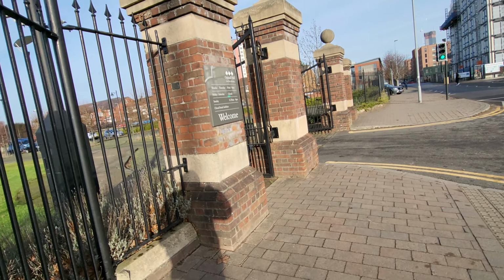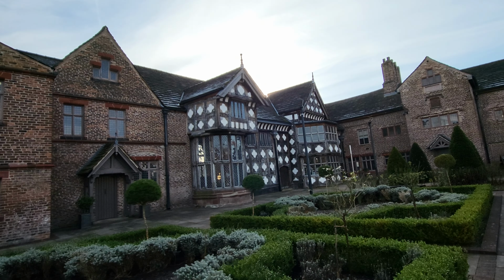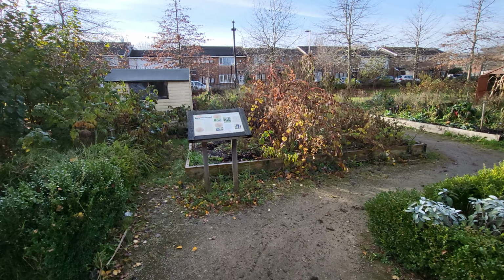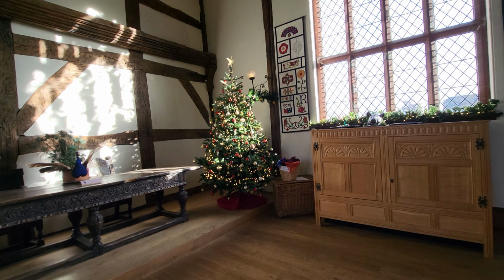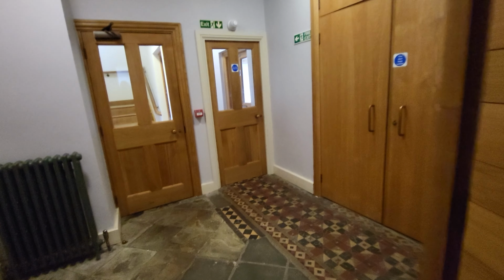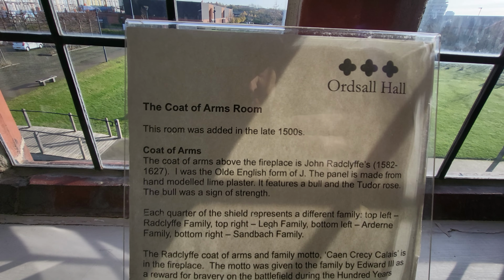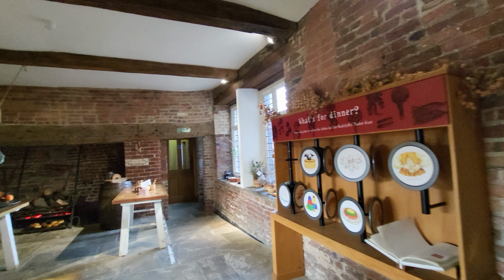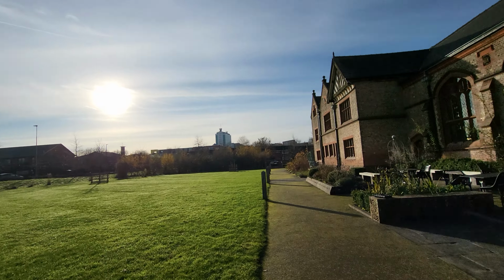A short stroll around Ordsall Hall, Salford, Manchester.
A short stroll around Orsall Hall in Salford, Manchester. One of the most historical sites in the city.